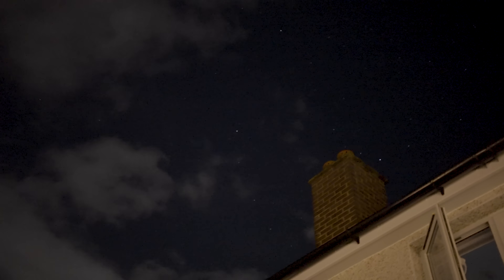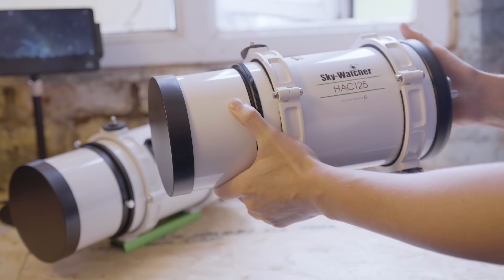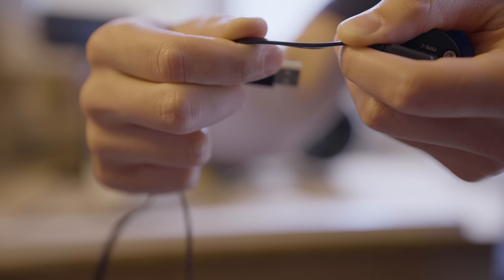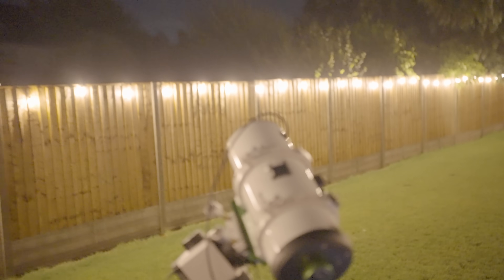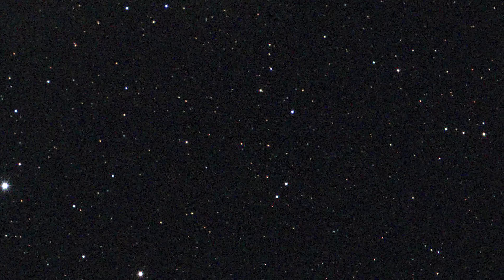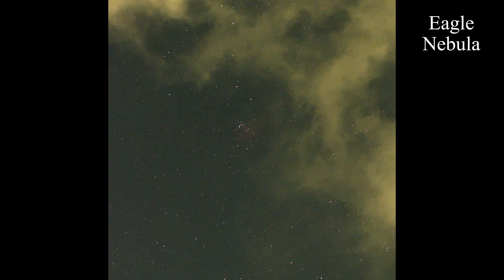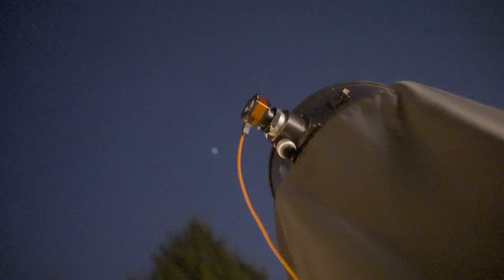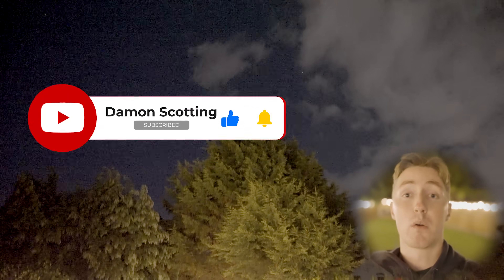One of my Favourite Telescopes just got BETTER!? 🤩🔭✨ (Skywatcher HAC125 DX first impressions...)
I'm a huge fan of this telescope, it's perfect for EAA and showing your friends and family what the night sky looks like :)

0:00 Intro
1:10 Comparison
3:16 See it in action! 🔭
4:09 LIVE VIEWS 🤩✨
7:10 Why it's GOAT'd 🐐
9:00 Outro 👋🏼

Right to repair
Steve Pecket
Sean Fullard
Santiago Perez-Cacho
Regan A
Amirul Aqil
Miguel Mimbela
Guy W
Steven Becker
Danny Meijer
James White
clatu4225
Craig
LND
Collin Straka
Chris A
tdwatts
Shane O'C
Bailey
Reverend JT
David
Jason Astro
m1thumb
Simeon Bates
Cokémon 👏
Monish .M
Zigazig aah
Michael Pollack
Bruno R
Francis Gilbert McJaynes 🌟🌟🌟
TheBrit85
Abhinav A
Darren V
Jeyantony
Girhardt367
Ben Chance
esw999777
Unexpectedbooks
Romeus33
Junkly1137
wacharnaco
b.b4852
lilmissjoodypoody
Henri Frick
Brian
Deyan
Lakme
Nandan
Finn Parry
Cassidy Black
Mundos Possiveis
Lupercal
Huaidong Gu
Jake Habib
Deedee Raj
Utz Utz Uki
Kalpesh Shirudkar
fragilespecs
Baishnavi Prasad
rirareve
Ryan Gudonis
The Gentleman Santa
Matt Woodruff
Rob Michael
Mark Seveland
Cory Crispell
Jacob Jones
Edin FifiÄ‡
Oliver Wieting
A M K
Davi Laurindo
AjK
Ann Daniels
Spectator of the Battle of Two-colored Outer Flags
Luke Alner
Luke Simms
MadMarius
Steven Williams
Pedro Encinas
Lucy
Gary Lines
rayan de braekeleer
sky
Chaz
Innocuous
Rivederci
Luis Barbosa
Cim Bianca
Midnighter
Annika Reid
Will R
Kassim
Gavin Silver
NATHAN MAYER
Dan oudkrei
Patryk M
Vallek
Boundary conditions
David Littlejohn
Eugene Moreau
70Navigator
Craig tonge
No copyright template
Rishi Kumar
JunoWunno
Jon Bear
Dannyzs
Mihail BFC
Jeffery Duckworth
Johannes Fransen
ADHDaantje
Cherri
Daniel Richardson
Green Blue
Tyler King
Milos🌟
Ray Long
Sean Fullard
Nimrod Srebnitskiy
Frank Cianciolo
Grey
Mikel
Paul
Harry Fryer
Matt
Max Lyons
Matt McLean
Marty
Cryptomike365
Andy+kidz
pharbman
Emmanuel Estrada
Matt A
Joel Mcmanis
stischer47
DailyDose
David Littlejohn
Dannyzs
Andrea Salomon
Todd G
Vanja Stec
Hal Turner
Jt Eilerman
Greg Smith
JGDenver
Gwin016
Seamus
David Battle
Anastasia Beaverhausen
Northern Oracle
Sasman 1964
Matt A
Radko Páleš
Melissa Allin
Andrey Mikheev
Hugo Flores
Greg Hughes
Shaun Underwood
David Willis
Gary
Mulders Channel
Chris
Bike is life
Tyler King
Mike Tyley
DNV
Simon Hodson
Anthony Dehusson
Drew Pletcher
Hardik inc
Jesper Sörman
Marc Collins
Rob Allen
Pavlos Vlastaridis
Jonas Van
colin higgins
Marcus Kriter
Jeff Winterbourne
Chris
Karen Smith
Pangolines club
Kalpesh
Mick
Isa AlGhazi
Michael Paetzold
Alitahir
NotaThang
Randomemana
Omega Bourbon
TOM GARTMAN
Grassi2000
Carl Anders Sponberg
Scott Davies
Anupam
Dean Schwickerath